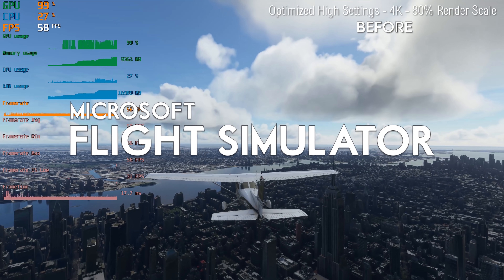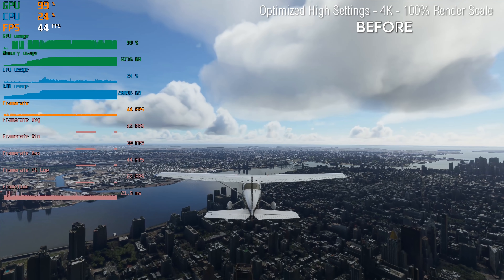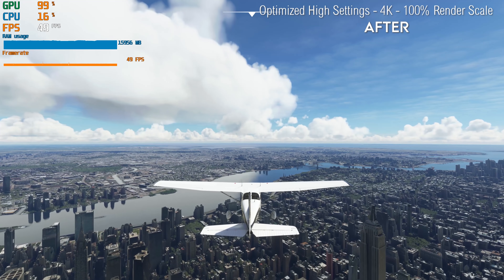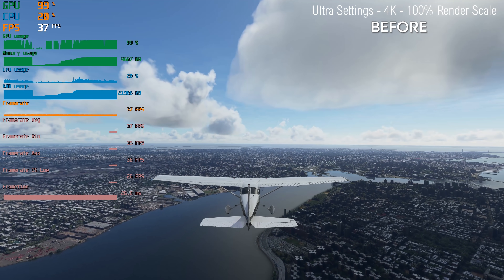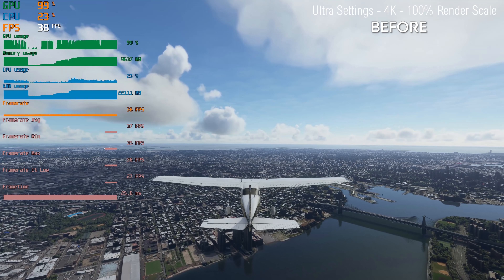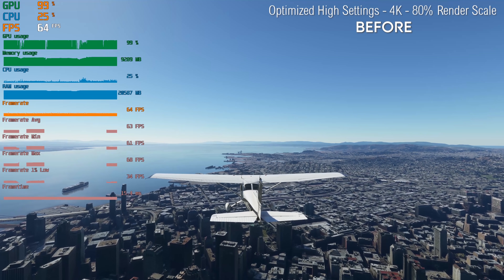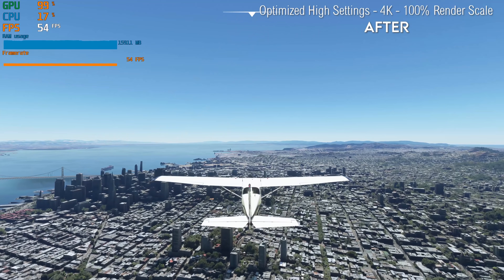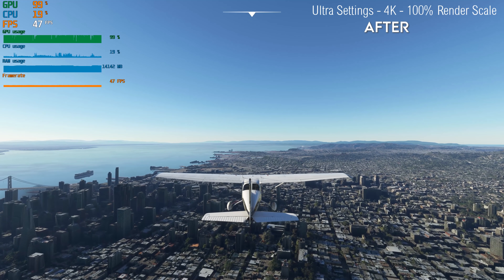Microsoft Flight Simulator - Sim Update 5 Performance Comparison - Before and After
Sim Update 5 for Microsoft Flight Simulator included some big performance improvements.  Here I compare both before and after the update in a variety of locations.  The update also seems have have caused MSFS a number of issues, some including crashes, bugs as well as some potential visual issues.

Microsoft Flight Simulator hotfix has also been released, to correct some of the problems.

PC Build
RTX 3080, Ryzen 7 5800X, 32gb RAM